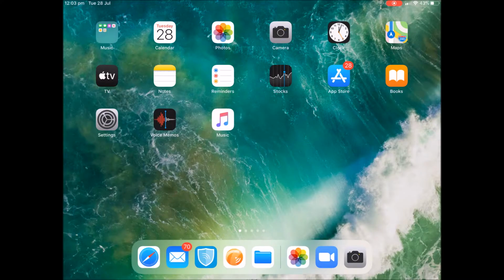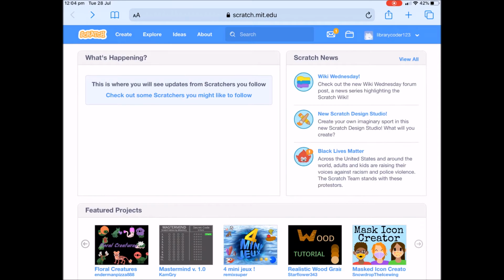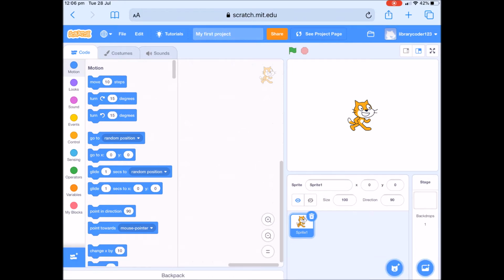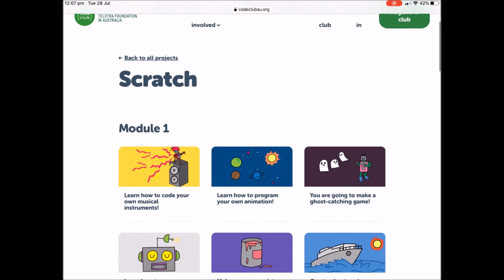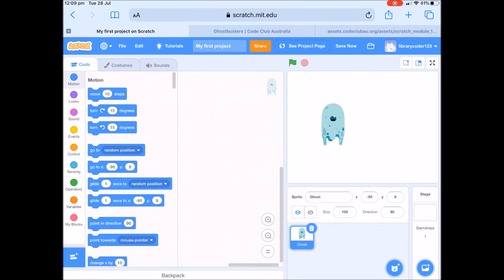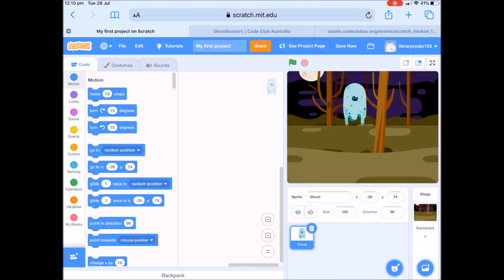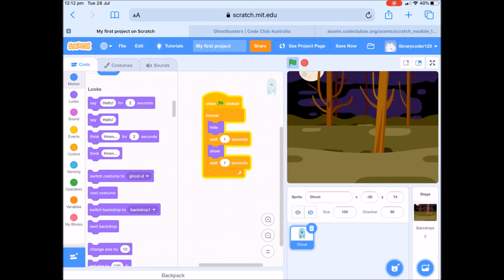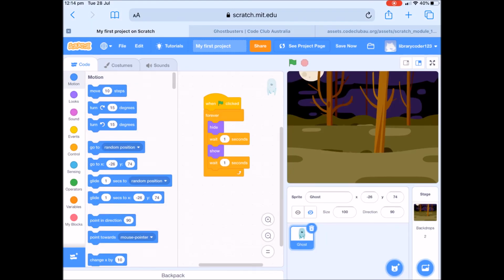Learn to code in SCRATCH with Rachel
Coding can be so much fun. You can make animations, games, even websites! Learn how to code a ghost game in Scratch with Rachel.